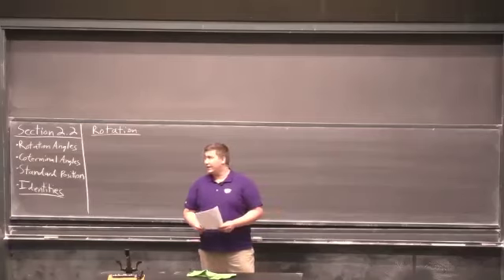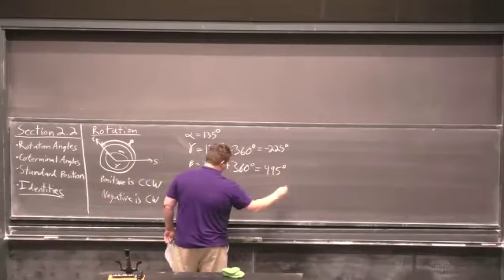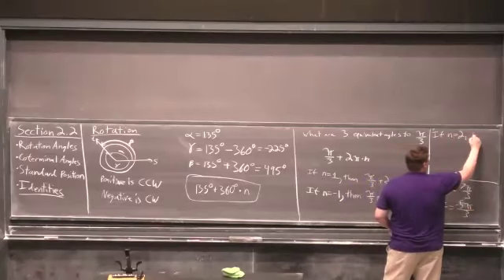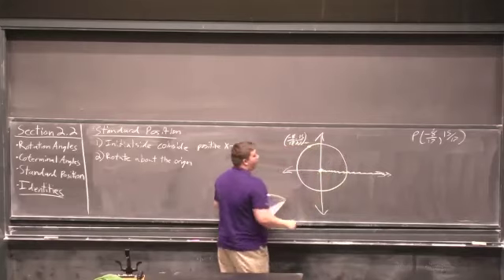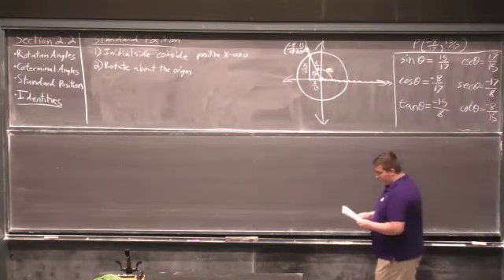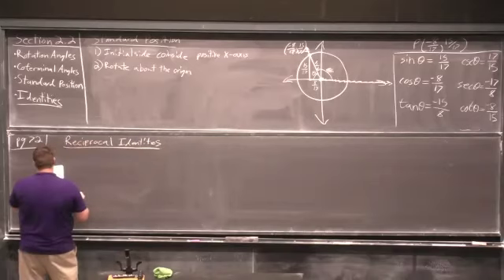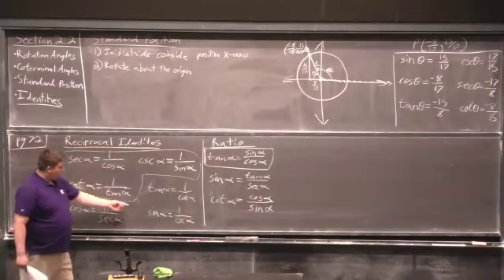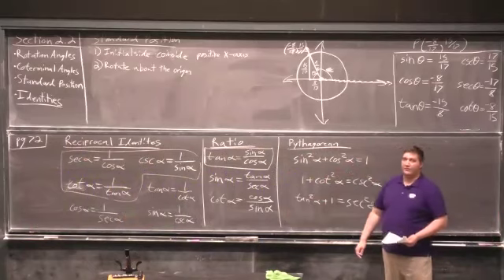Plane Trigonometry: Rotation/Coterminal Angles and Identities